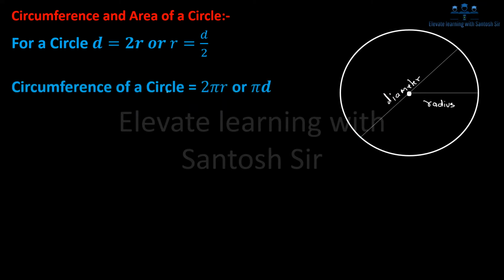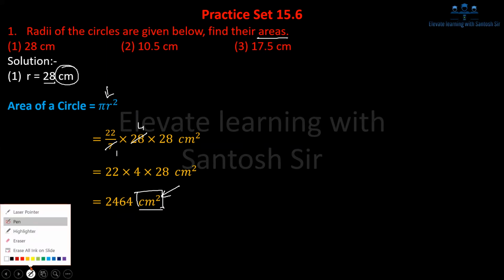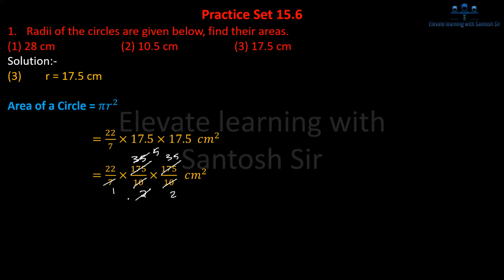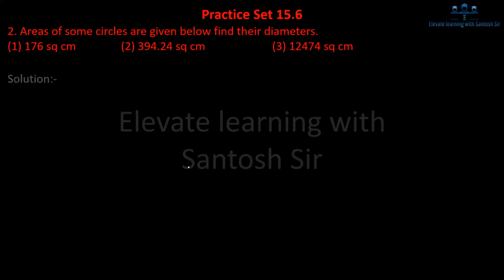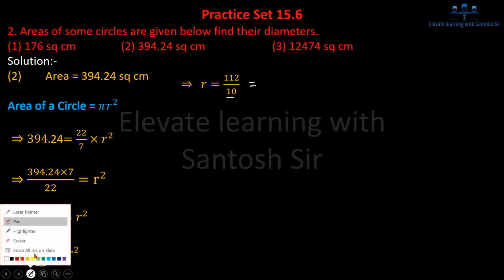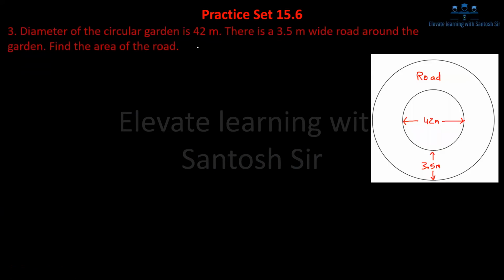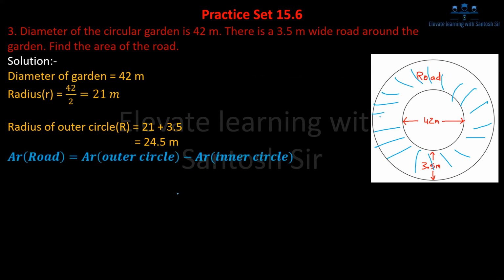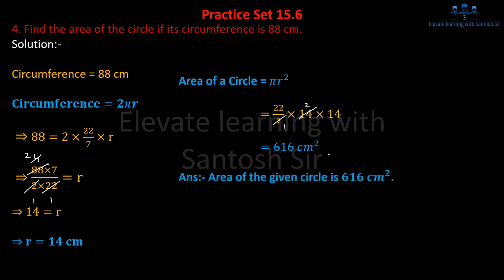Circumference and Area of a Circle SSC std 8 Practice Set 15.6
This is a new channel and it is the first video. If the things go well I will upload videos on different topics of different boards.

This Video lesson is for SSC board students of Grade 8. It contains the explanation and solution of the Practice Set 15.6 of the chapter Area.

If your wish to learn from me Online then you can fill the form for which the link is:

You can also connect me : 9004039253